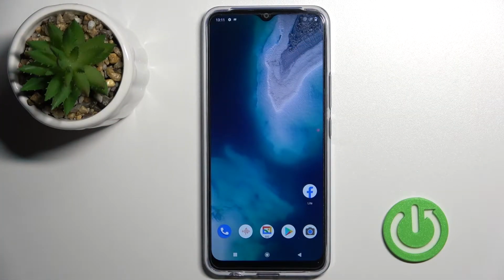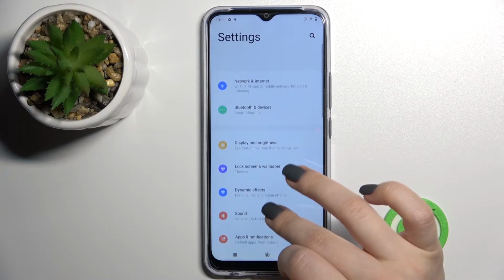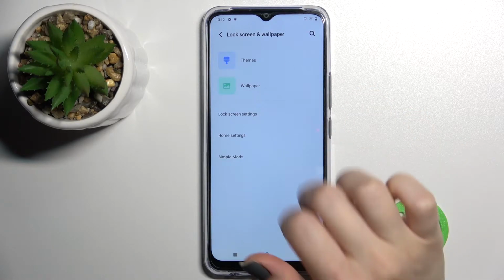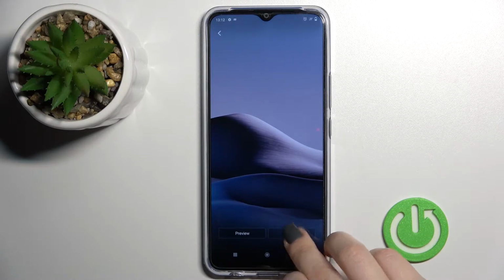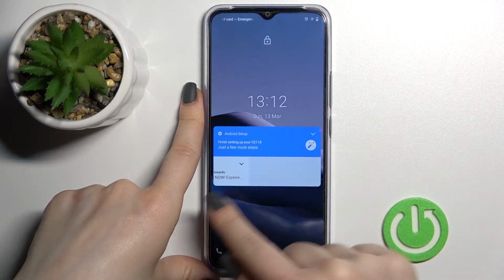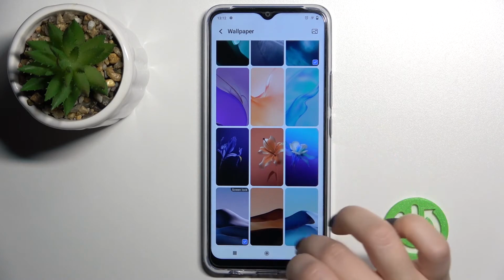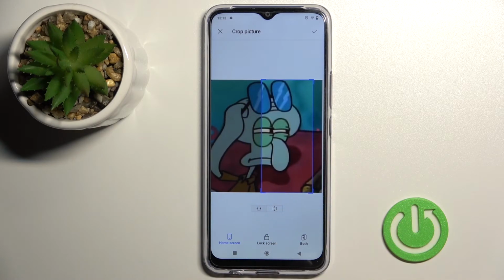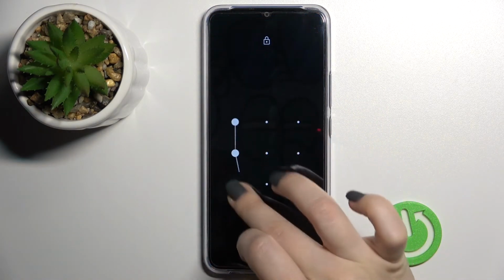Vivo Y01 - How to Change Lock Screen Wallpaper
If you want to change lock screen wallpaper, this video might be essential. Simply follow our step-by-step vide tutorial and learn how to change lock screen wallpaper on Vivo Y01.

How to Change lock wallpaper on Vivo Y01 ?
How to switch lock screen wallpaper on Vivo Y01 ?
How to exchange wallpaper on Vivo Y01 ?